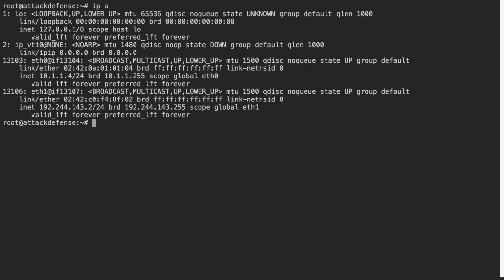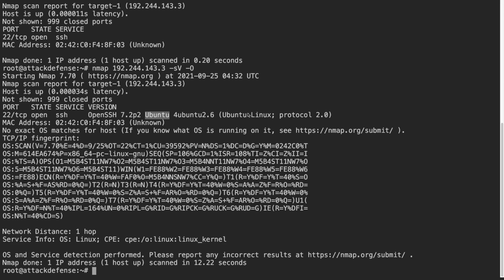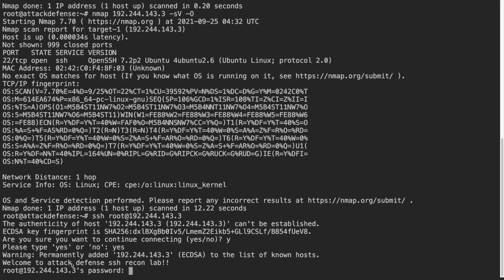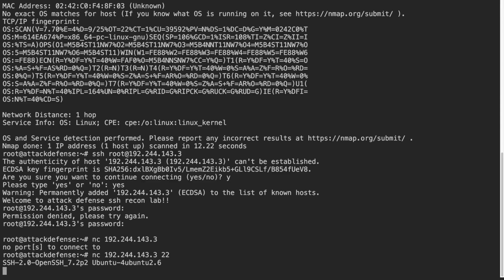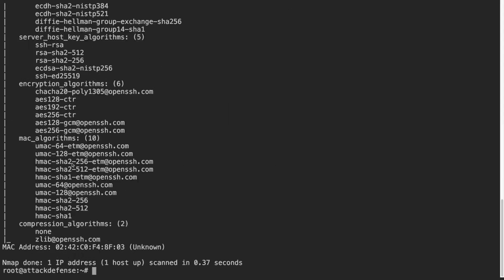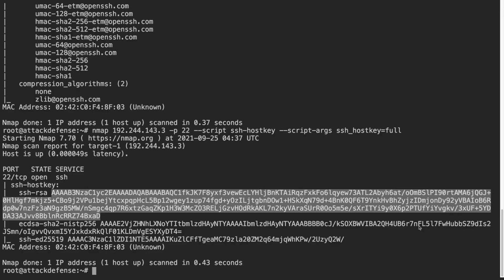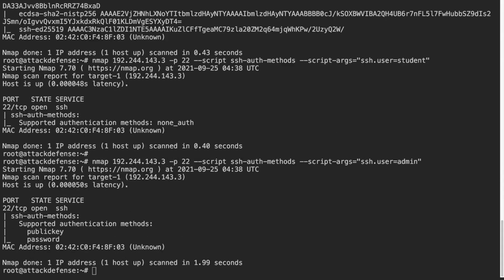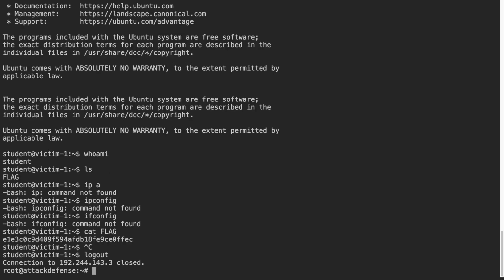eJPTv2 - Enumeration - 1 - SSH